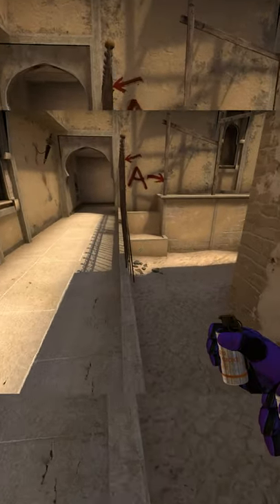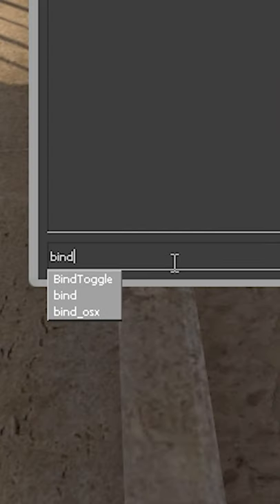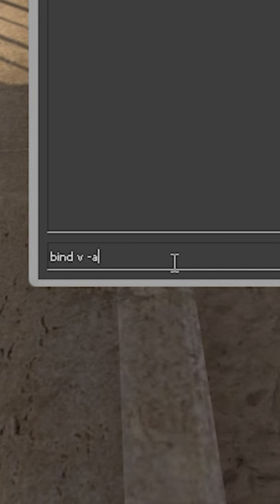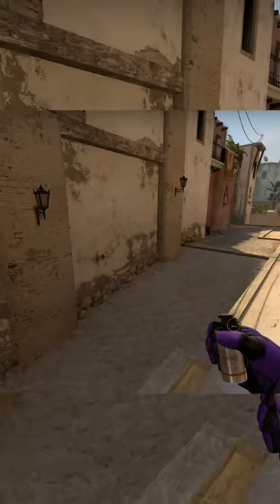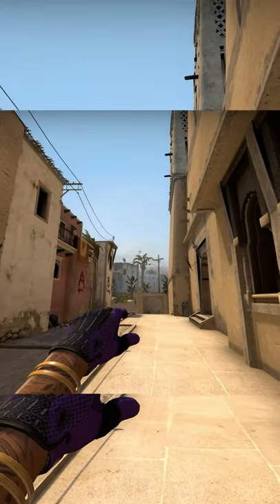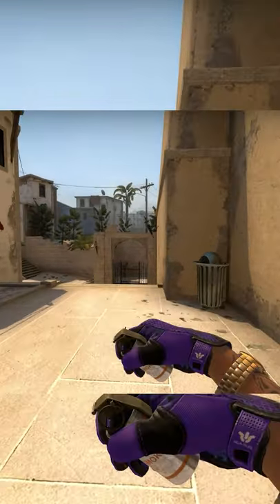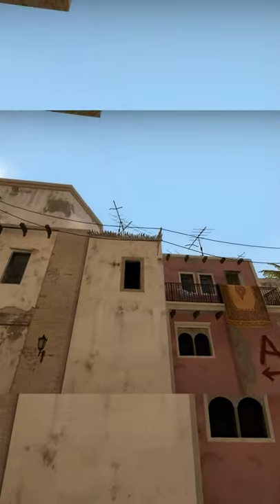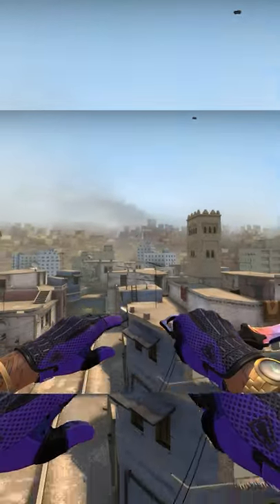How To Set up a Jump Throw Bind in CSGO